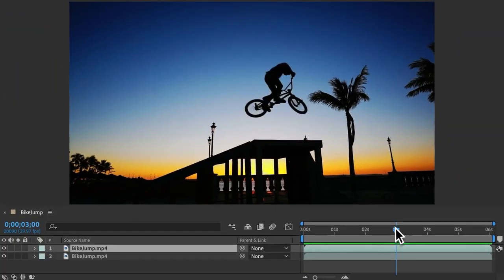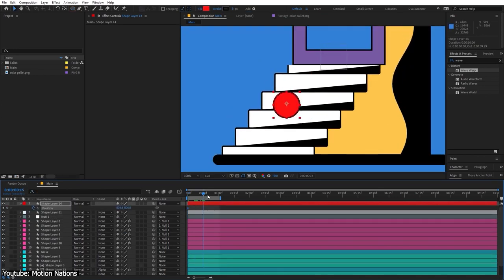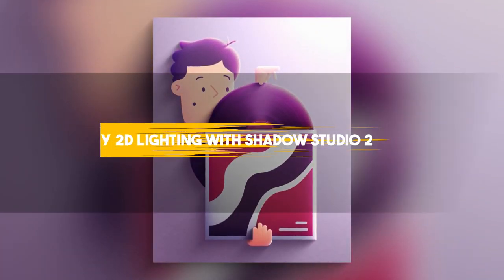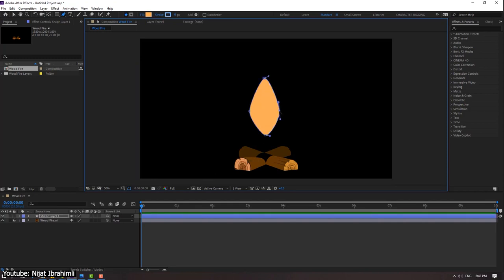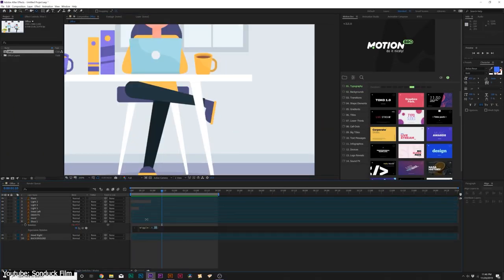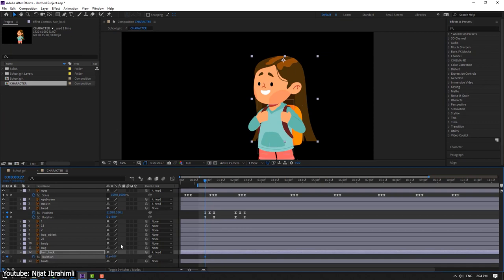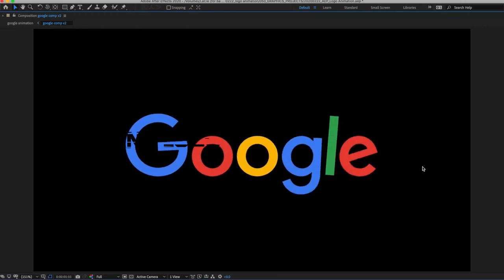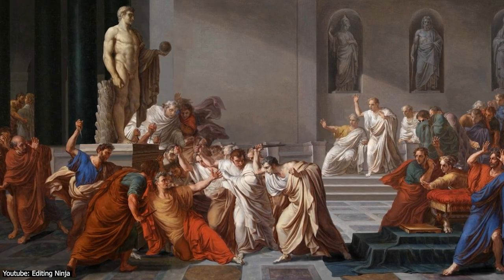Adobe After Effects 2D Animation Tutorials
In this video, we will show you ten of the best tutorials for making animations with After Effects.
00:00 intro

00:38 Create 2D Animation in After Effects. [A] Beginner’s Motion Graphics Animation Tutorial by Motion Nations

01:30 Explainer Character Animation by Nijat Ibrahimli

02:29 Easy 2D Lighting in After Effects with Shadow Studio 2 by Chunk

03:28 Cartoon Fire Animation in After Effects Tutorial by Nijat Ibrahimli

04:24 How to Animate a Painting using After Effects & Photoshop by Director Eugene Sydorenko

05:25 How to Animate a Painting using After Effects & Photoshop by Director Eugene Sydorenko

06:03 Explainer Video Animation in After Effects Tutorial by Nijat Ibrahimli

06:34 3 Cartoon Explainer Video Techniques in After Effects by Sonduck Film

07:32 How To Animate Any Logo In After Effects by Tim Clark

08:09 How I've set a 2D painting in motion in After Effects and Photoshop | FULL Tutorial by Editing Ninja